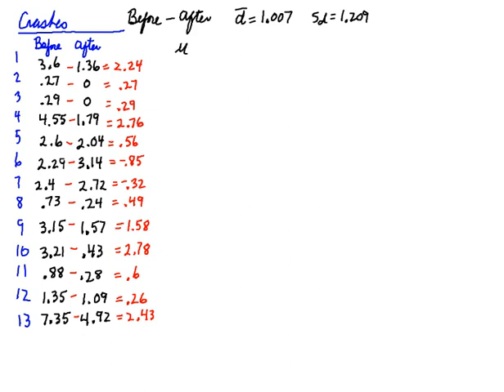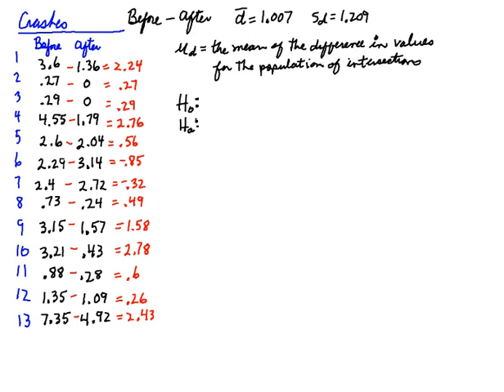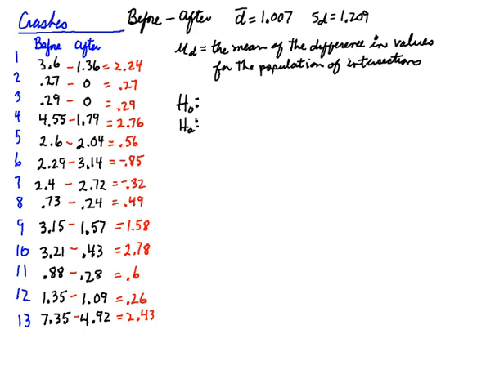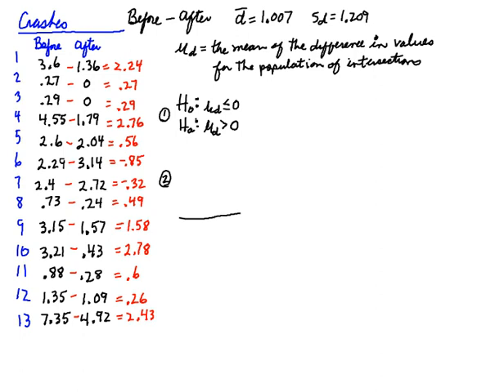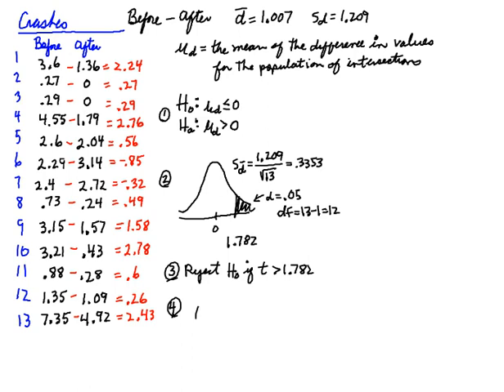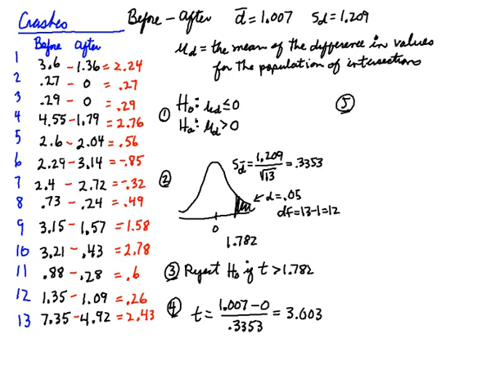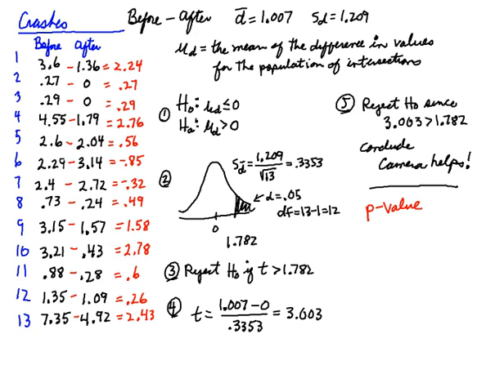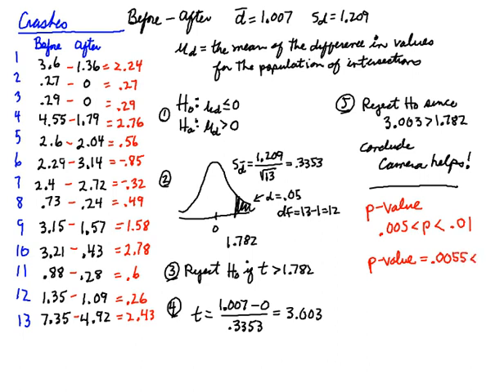MAT 2180 crashes hypo test